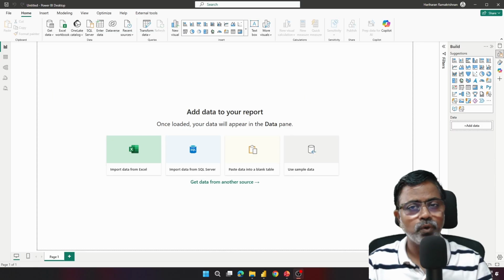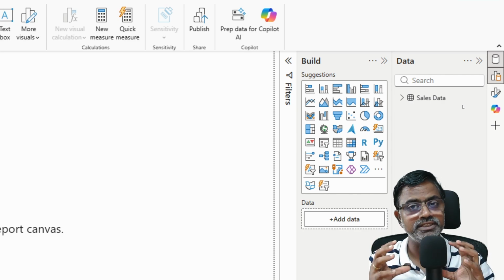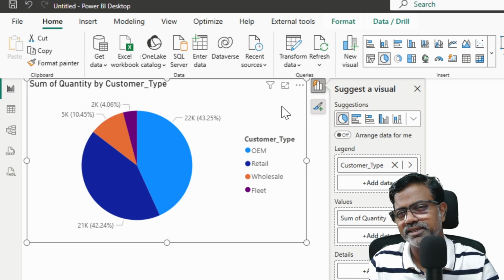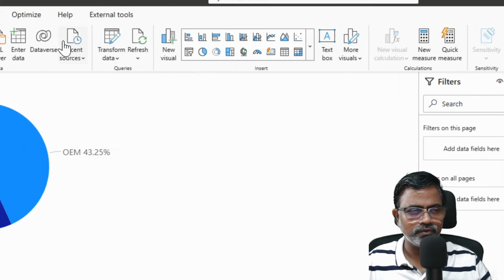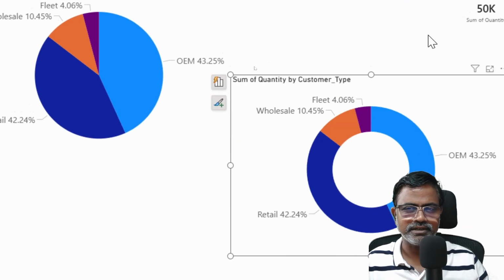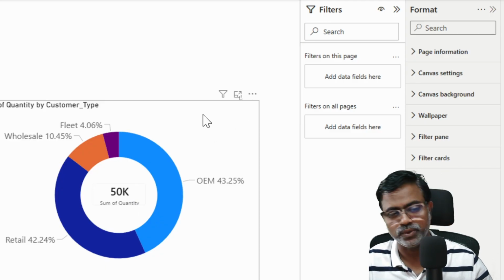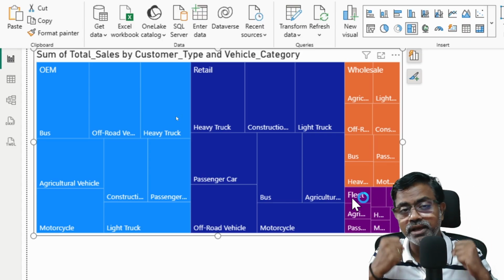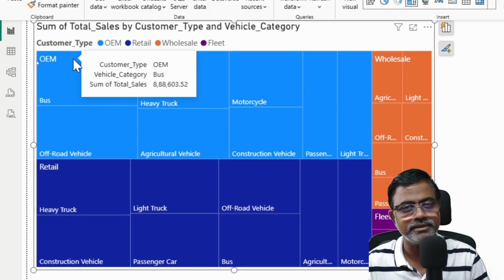English Version – Mastering Power BI | Video #7 | Pie and Doughnut and Treemap Charts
Unlock the full potential of your Power BI reports by mastering Pie Charts, Doughnut Charts, and Treemap Charts! In this comprehensive tutorial, users will learn how to create visually stunning charts that reveal actionable insights and transform data storytelling in Power BI Desktop. Discover step-by-step guidance to build, format, and customize Pie and Doughnut visuals—perfect for visualizing proportions, segmenting business categories, and comparing performance across groups
Explore key Power BI features such as data labels, color customization, interactive drill-downs, percentage displays, and rich tooltips to optimize user engagement. Learn proven best practices to avoid common mistakes like overcrowding slices or misusing legends, ensuring clarity and professional dashboards every time. See how Treemap charts deliver hierarchical views and highlight data relationships, making your analysis interactive and dynamic.
Whether you’re a beginner or an advanced Power BI user, this guide covers trending tips: “Power BI pie chart creation,” “interactive doughnut chart setup,” and “treemap data visualization.” By implementing DAX for calculations and leveraging cross-filtering, you’ll boost your dashboards with insights that captivate your audience.
Join this Power BI masterclass to elevate your business intelligence skills and optimize your reports for maximum impact.